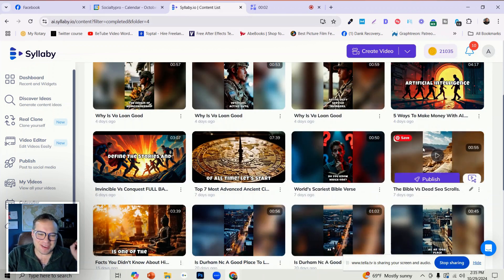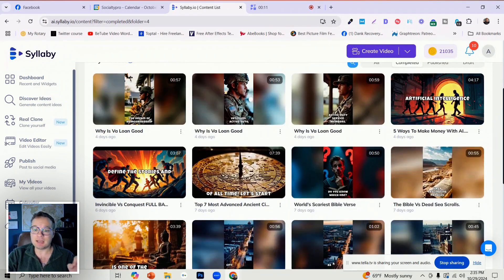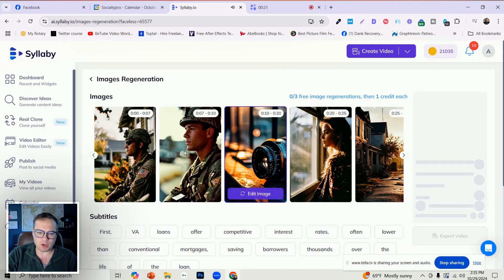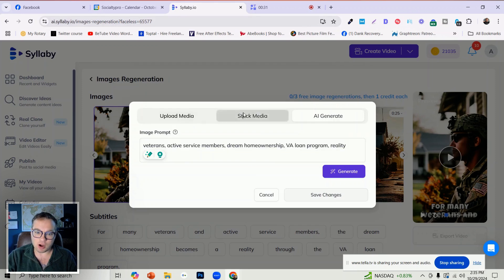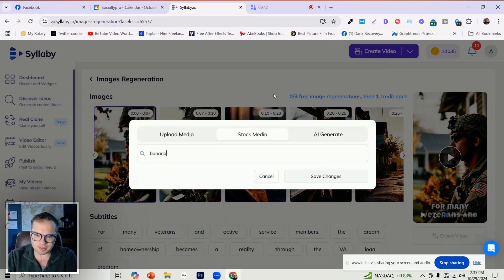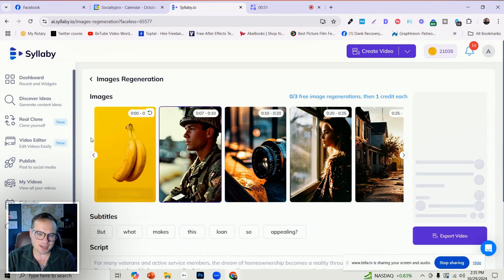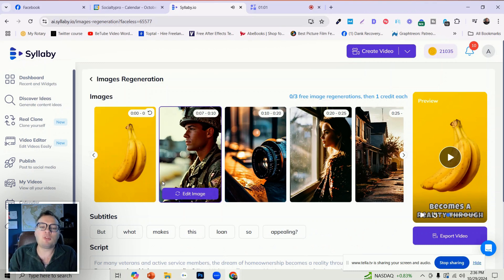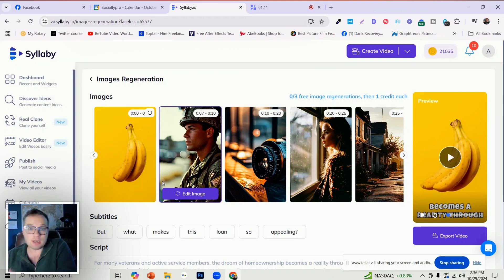Invideo Alternative - Create Amazing Faceless Videos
Create, schedule, and publish faceless videos to social media in minutes